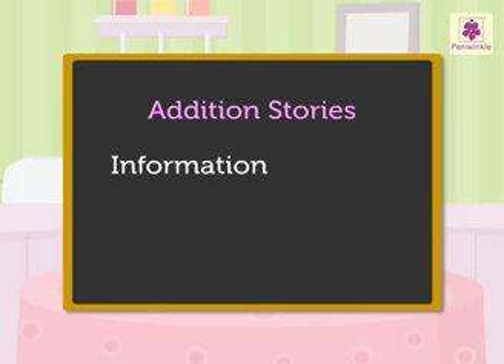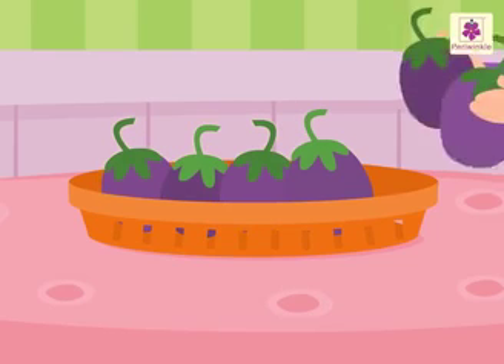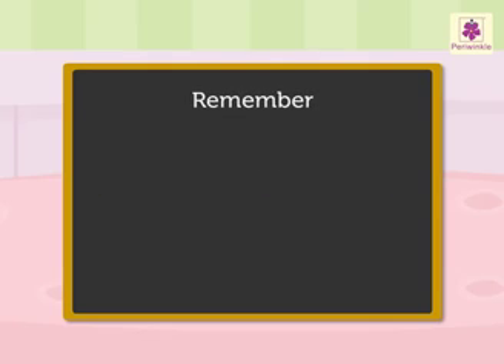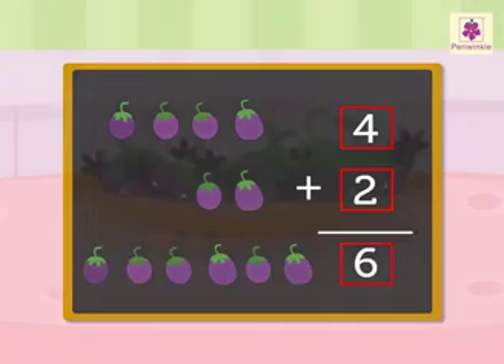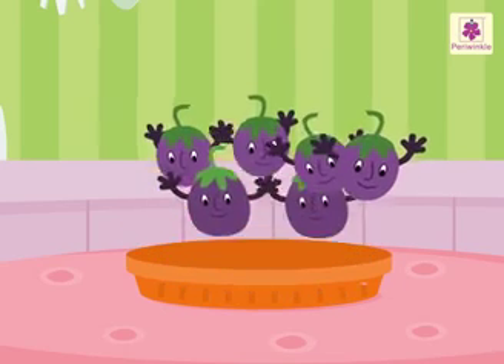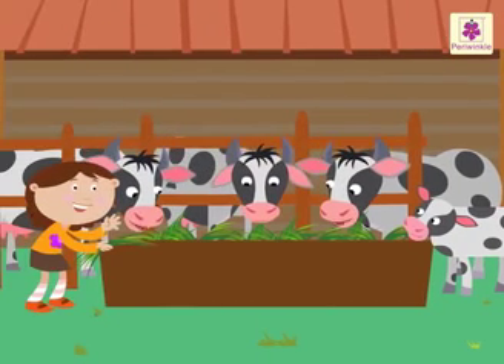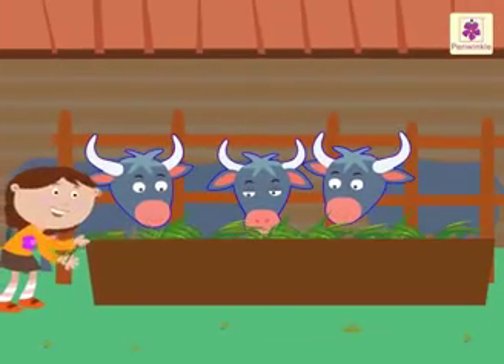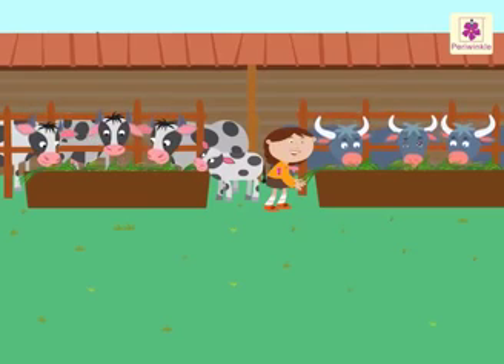Learn Addition With The Help Of Addition Stories Maths Concepts For Kids